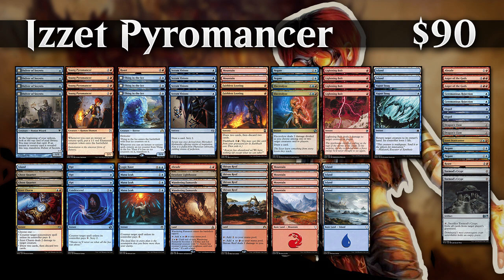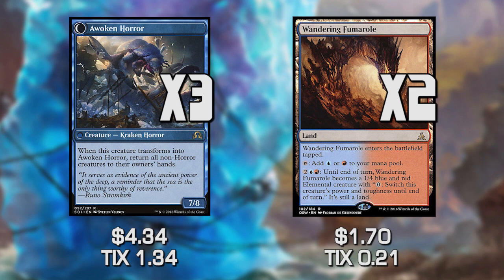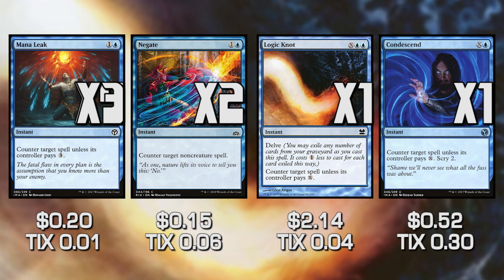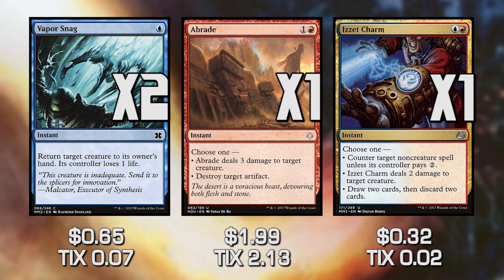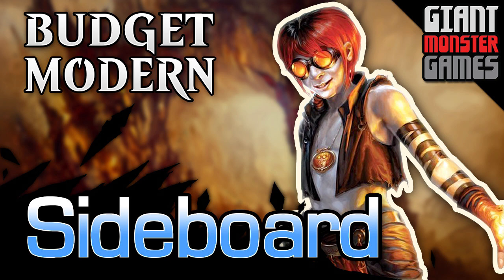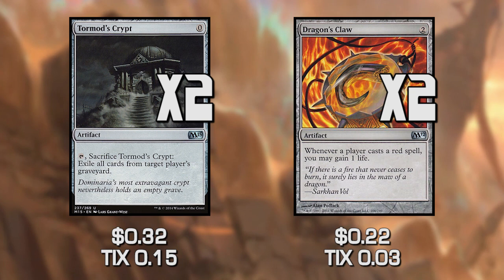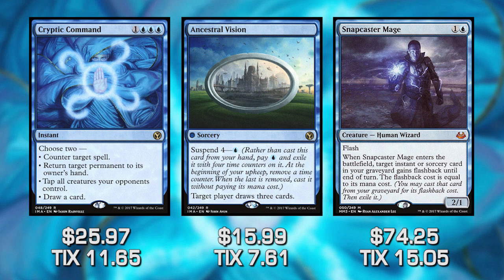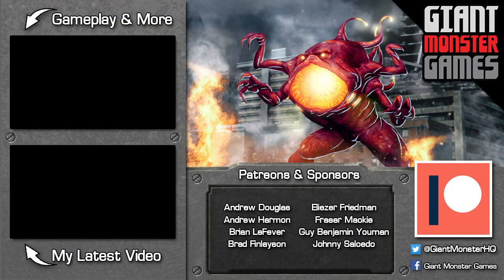Izzet Pyromancer - Budget Modern Deck Tech ($90) - Now with Thing in the Ice!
Let's revisit the Izzet Delver deck! With a $30 upgrade it has evolved into IZZET PYROMANCER! This deck has been doing quite well as of late so I figured it would be a good direction to take the deck. The big addition is Thing in the ice, this is a good card to play in the deck. Now this upgrade makes the deck more aggro control so your opponent is going to dealing with a fast flipped thing in the ice or  lots of elemental tokes. The deck wins by going wide with young pyromancer or by flipping thing in the ice. Both ways are viable. I think this deck is proboly the best blue red deck in modern right now (this is the budget variant) So jump on this Blue Red control deck and make your opponent cry... ok maybe just make them feel bad about playing PONZA! NO ONE LIKES PONZA!

- Main Deck -
1x Abrade
1x Condescend
2x Electrolyze
1x Izzet Charm
4x Lightning Bolt
1x Logic Knot
3x Mana Leak
2x Negate
3x Opt
2x Vapor Snag
1x Desolate Lighthouse
2x Ghost Quarter
7x Island
6x Mountain
4x Shivan Reef
2x Wandering Fumarole
2x Faithless Looting
1x Roast
4x Serum Visions
4x Delver of Secrets  Flip
3x Thing in the Ice  Flip
4x Young Pyromancer

- Sideboard -
1x Abrade
2x Anger of the Gods
2x Ceremonious Rejection
2x Dispel
2x Dragon's Claw
1x Izzet Staticaster
2x Negate
1x Roast
2x Tormod's Crypt